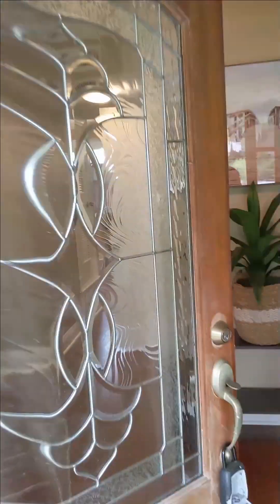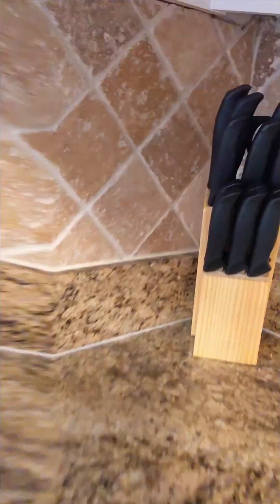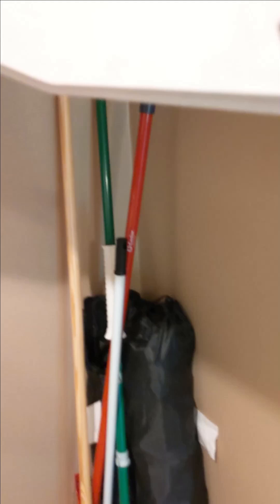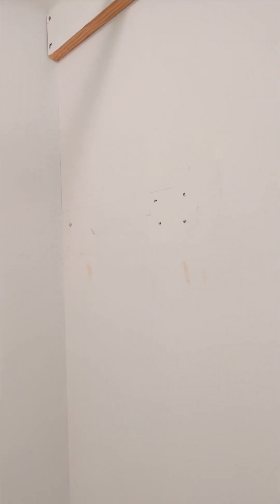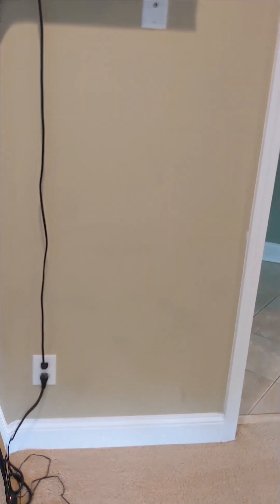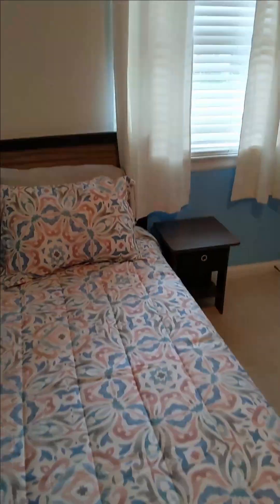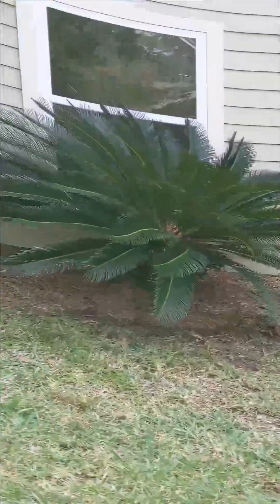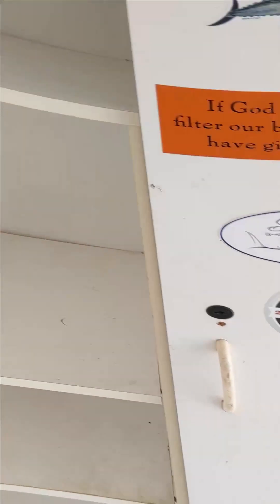7 Sandy Move In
7 Sandy creek move it